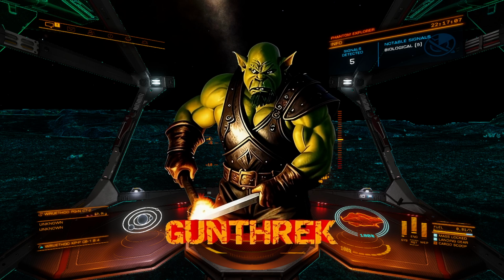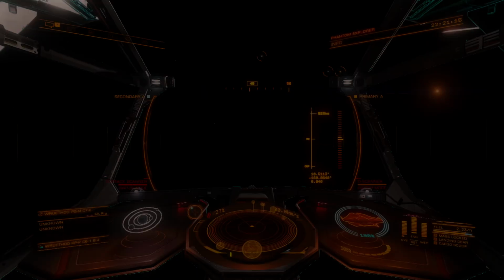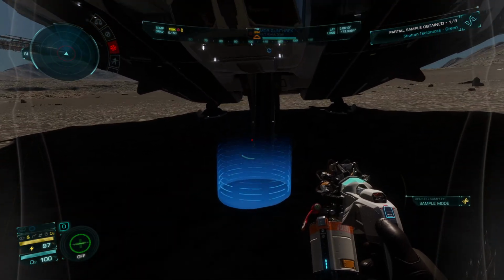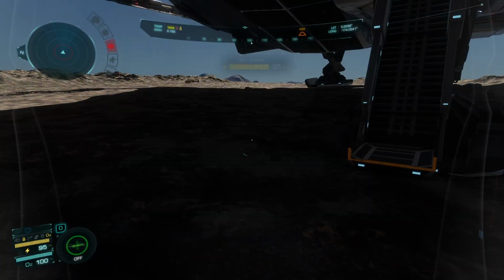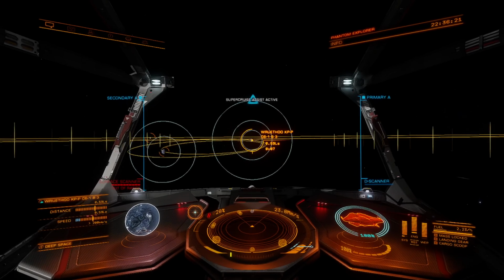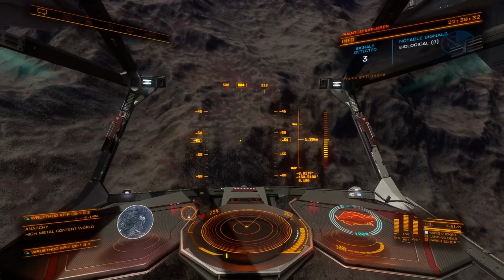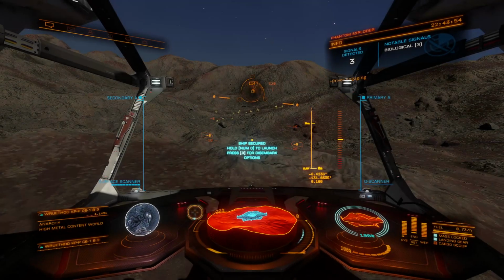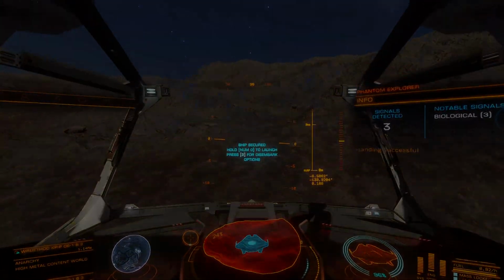Just SCOOPING Up the Biology!!! MILLIONS!!! | Elite Dangerous: Journey Across the Galaxy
Attention, Space Cowboys! Buckle up for a galactic odyssey in Elite Dangerous! Ever dreamt of soaring through a galaxy teeming with danger and opportunity? Prepare to blast off on an epic journey where we'll dogfight pirates, explore uncharted systems, and build a space empire from the ashes. Strap in for mind-blowing discoveries in unexplored sectors, uncovering ancient secrets and lost civilizations. But this isn't just another Elite Dangerous playthrough. We're diving deep, savoring the lore, the community, and the sheer joy of space travel. We'll laugh at hilariously bad decisions and cheer for epic comebacks, proving that spacefaring ain't all smooth sailing. Let's explore the galaxy together, one jump at a time. Fly safe, Commanders! o7